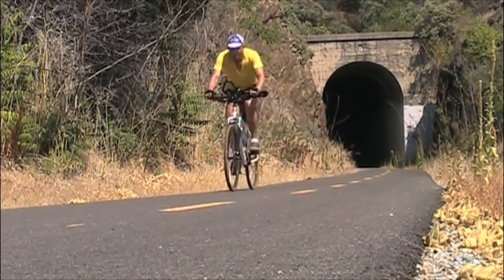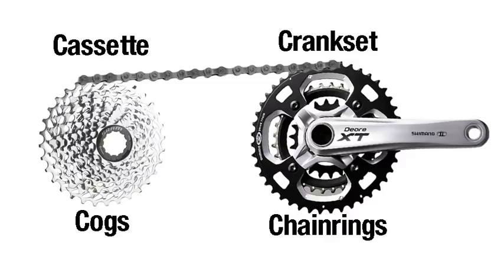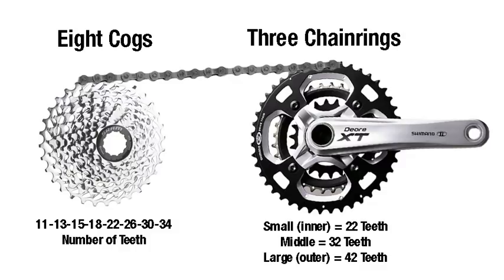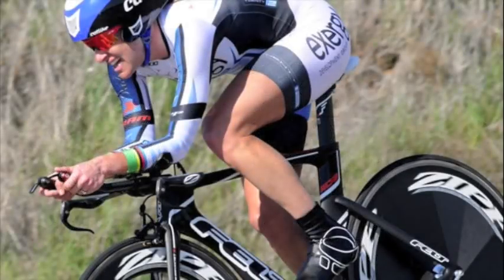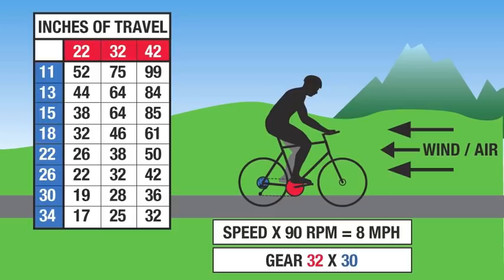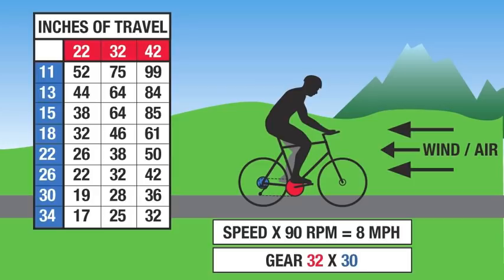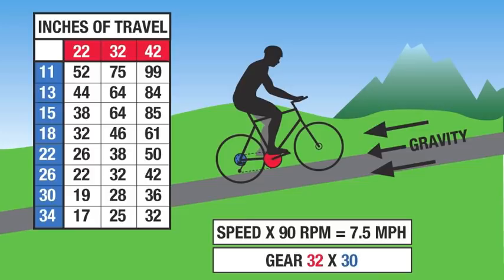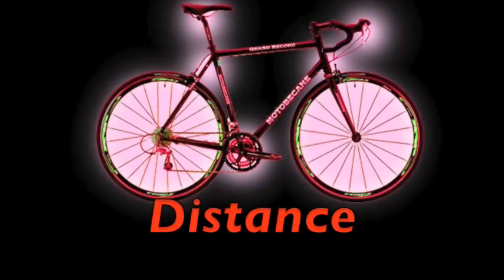Bicycle Gearing Explained (part 2) Shifting, when & why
A more detailed look at bicycle gearing. How, when and why to shift. The results of shifting on different terrain and conditions. This video takes you from the basics to intermediate to advanced shifting using graphics and animation.